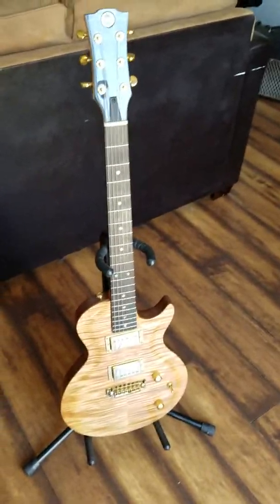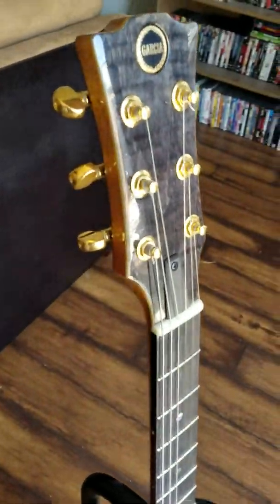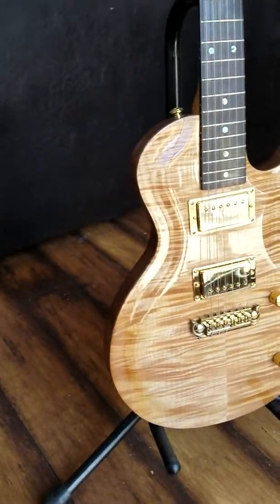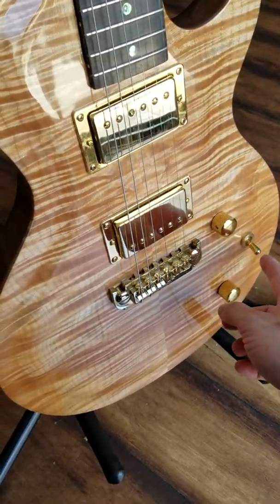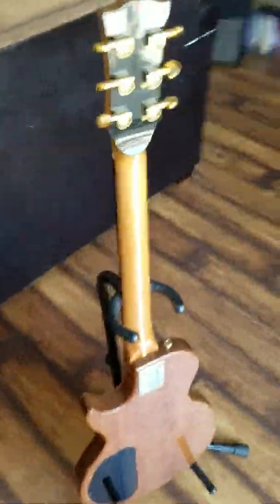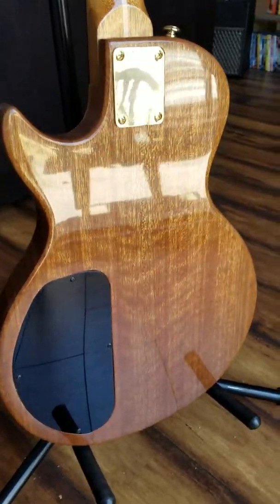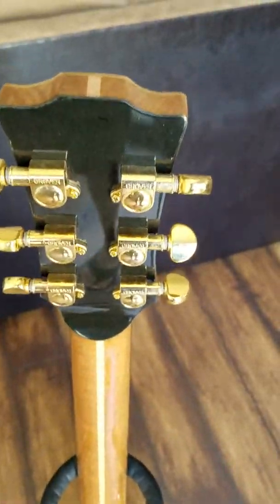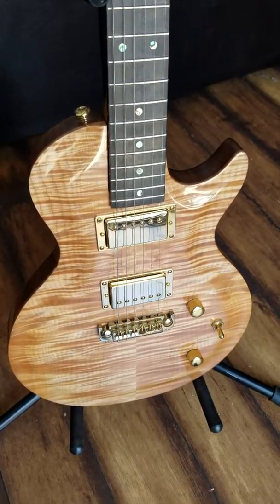Gary Garcia LP Style USA Hand Made Guitar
One of only a handful of electric guitars ever made by Gary Garcia. Gary is a Luthier based out of Sacramento, CA. He's built guitars for several years and has meticulous attention to detail. He hand builds his guitars in his shop that he built starting off as a hobby. Well that hobby has turned out some of the highest quality guitars you can buy, at any price.